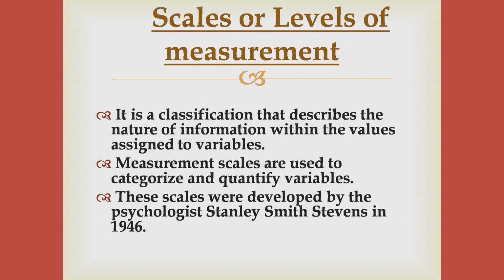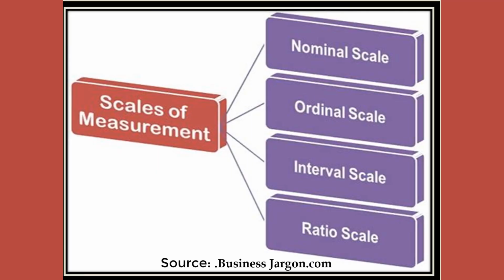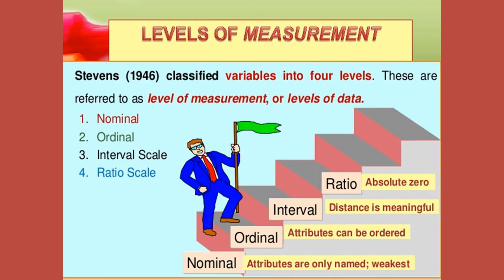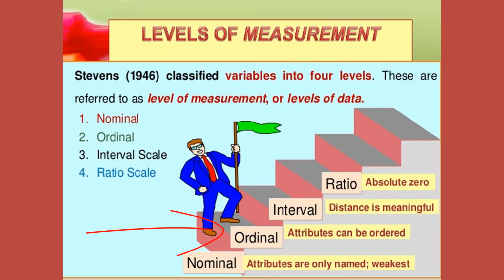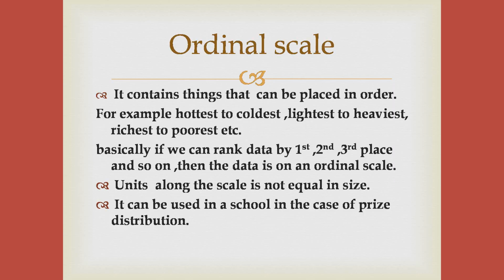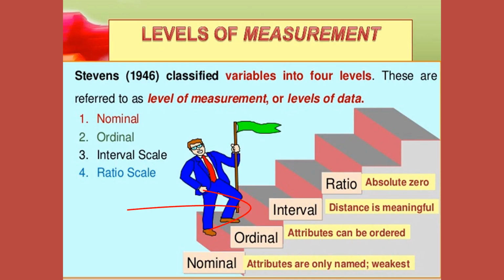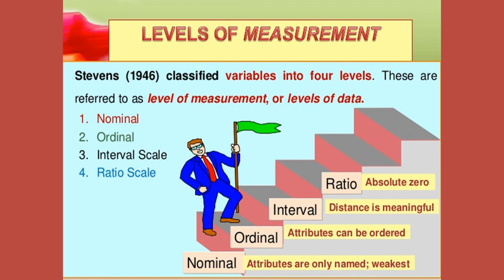Levels of Measurement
This video presentation is on Levels of Measurement and Evaluation. It is to assist online classes of B.Ed. Sem. III students ( University of Lucknow)